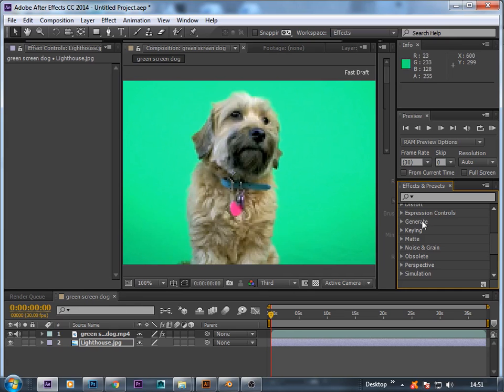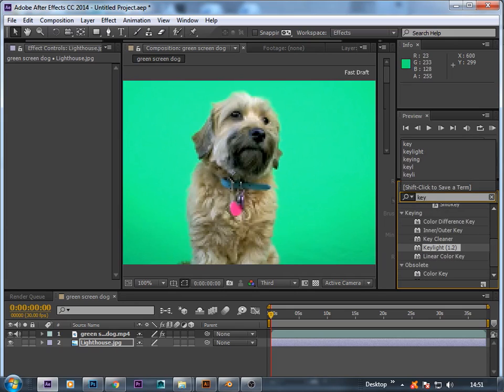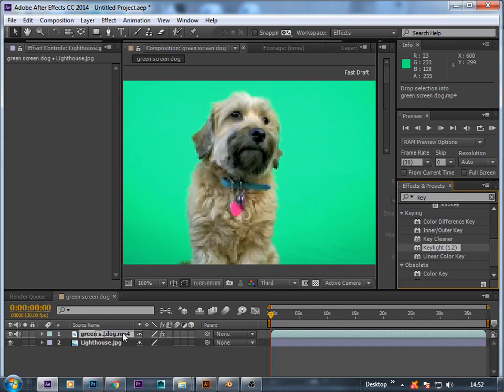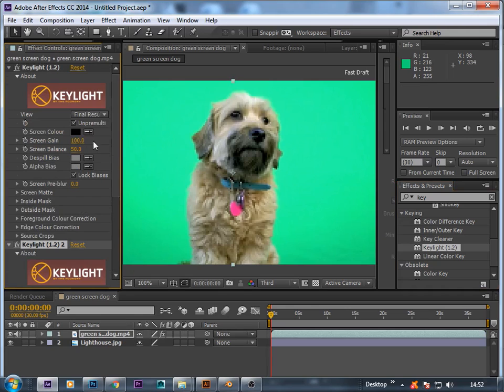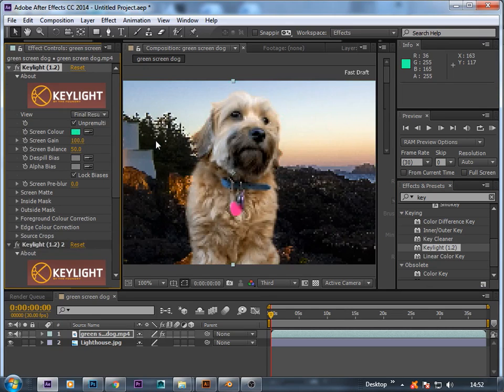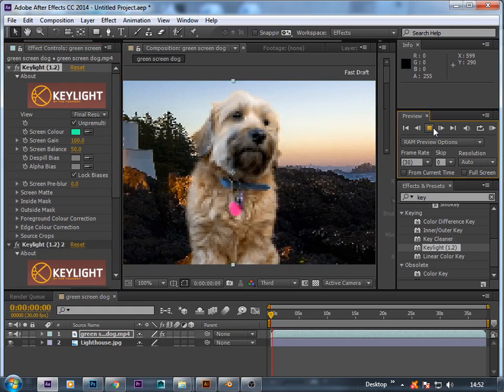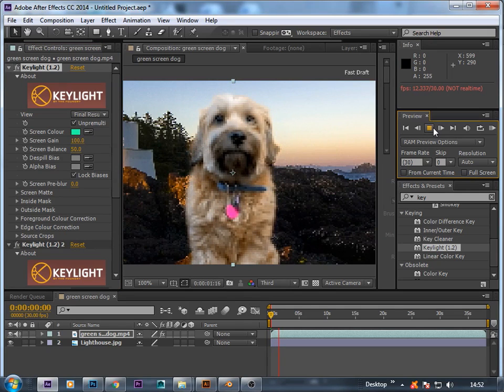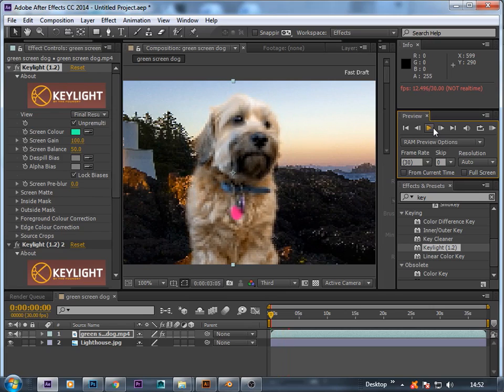After Effects [Green Screen Tut] In 30 seconds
How to Remove Green screen in After effects EASY
Green Screen Removal in 30 Seconds Tutorial